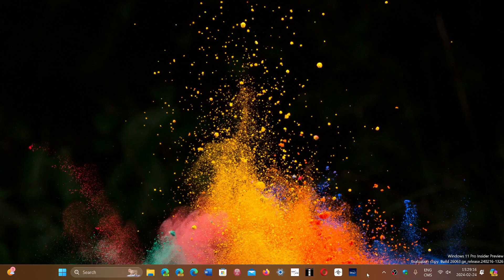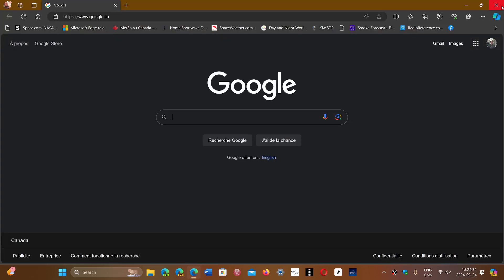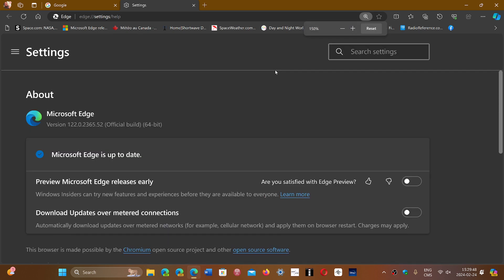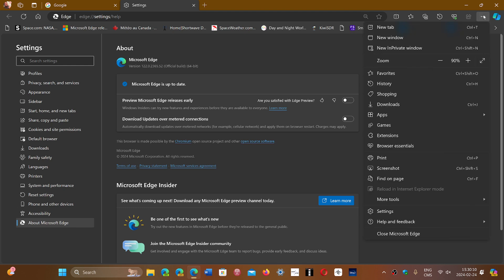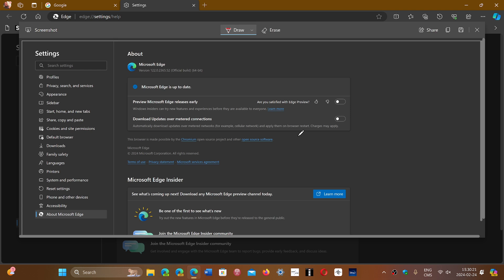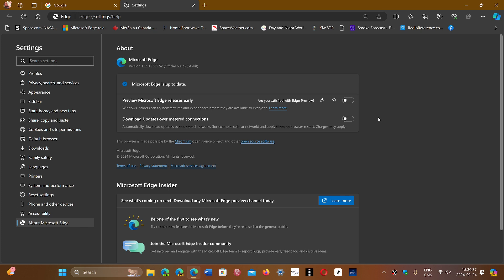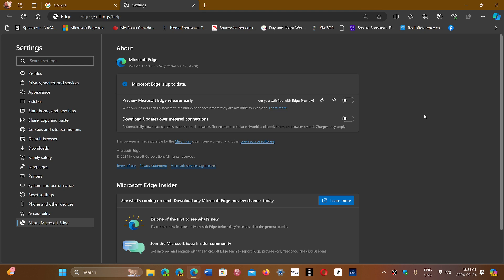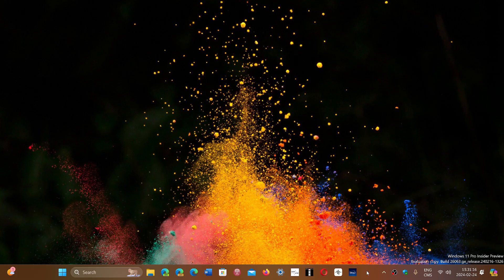Microsoft Edge 122 released with a few new features and security updates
Edge 122 is now rolling out for Windows 10 and 11